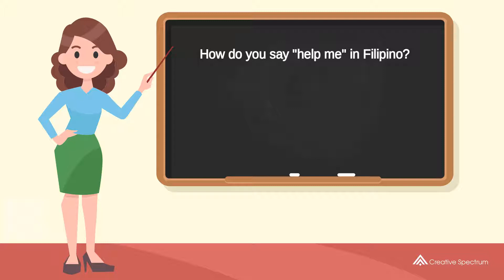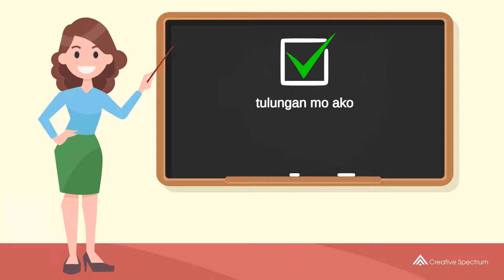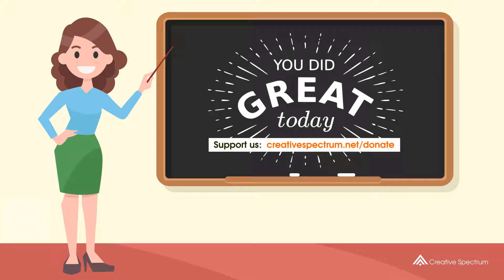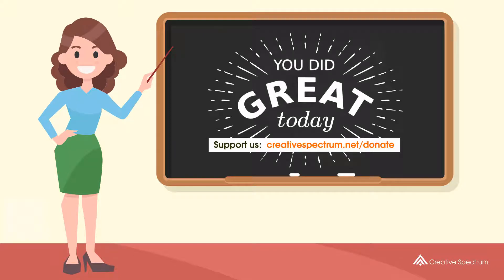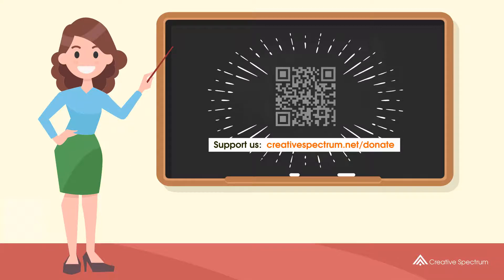How do you say "help me" in Filipino? | How to say "help me" in Filipino?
This Filipino vocabulary lesson for English speakers is provided to you by Creative Spectrum Education.